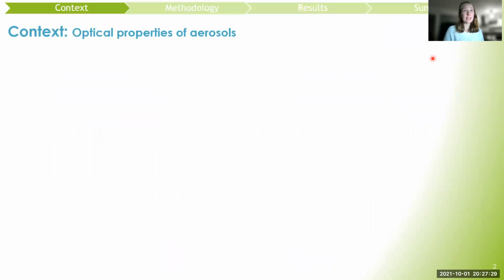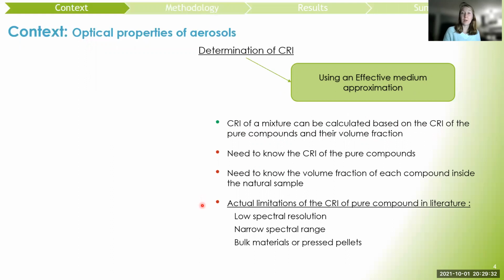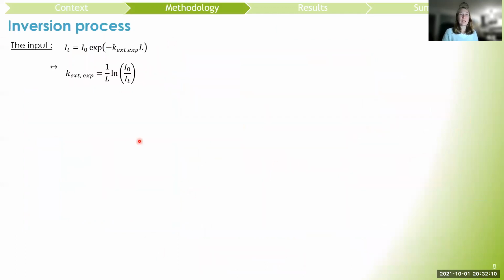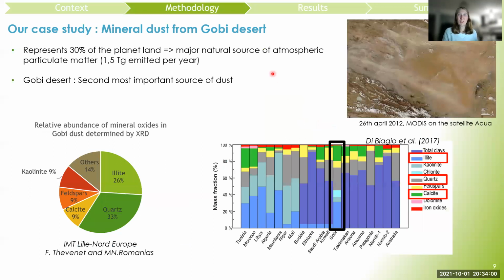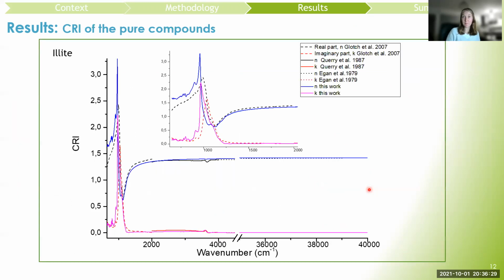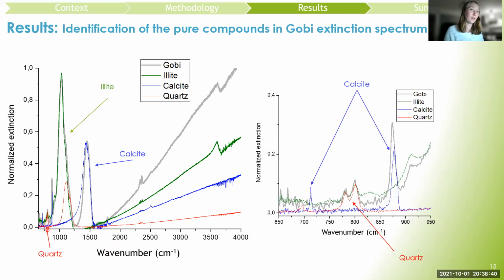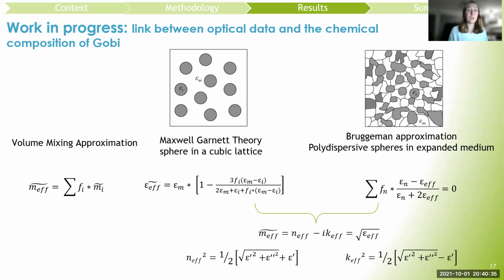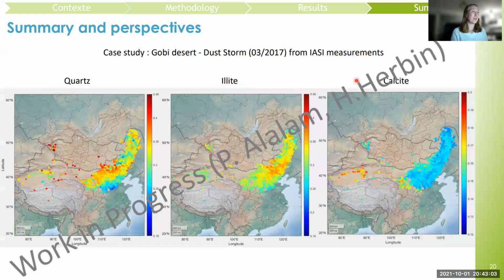Mon MF01 2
Lise Deschutter